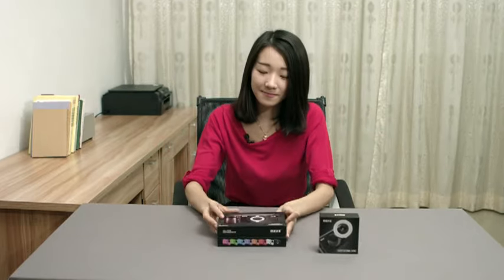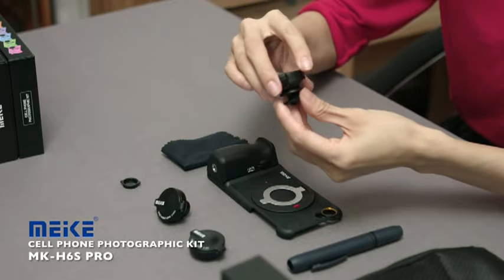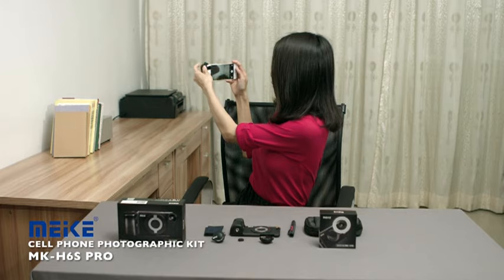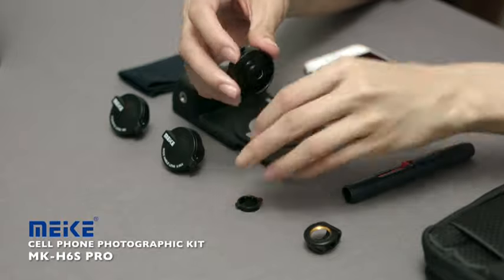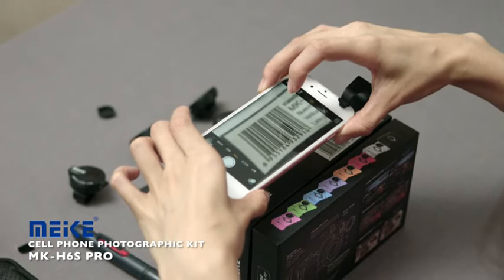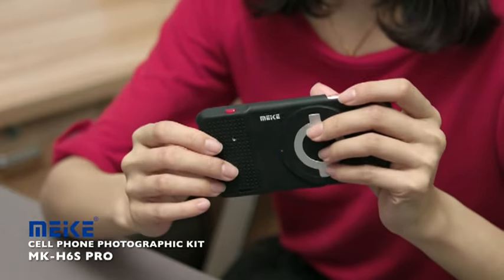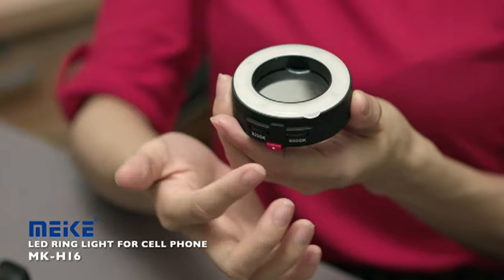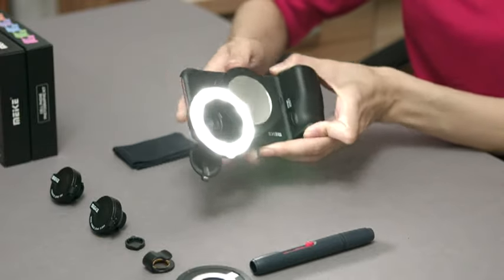Meike MK-H6S PRO iphone 6/6s/6p/6SP case, shell & protector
Meike MK-H6S PRO Bluetooth phone case for iphone 6/6s Smart phone photographic Kit Bluetooth shutter release compatible with Sony ILCE-QX1,this kit includes iphone protective case , lens pen , universal lens clip ,iphones lens clip, wide angle lens,fish eye lens, macro lens,